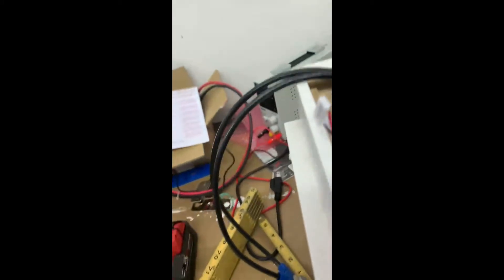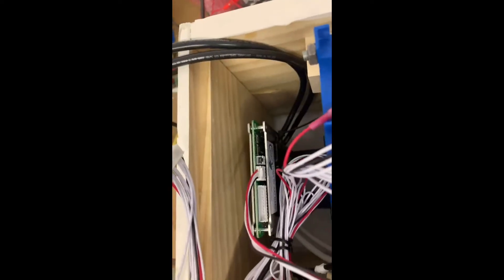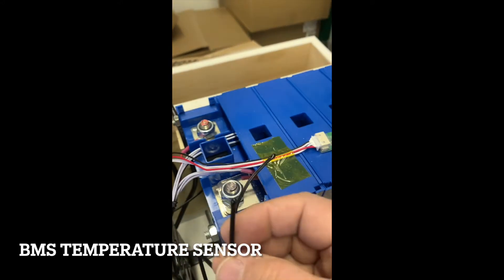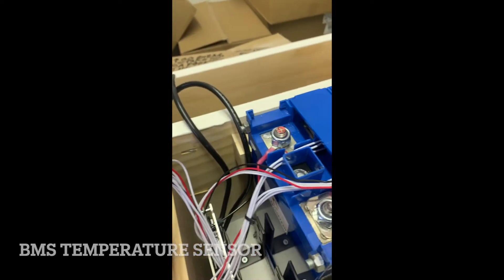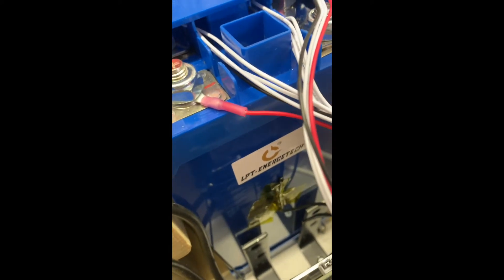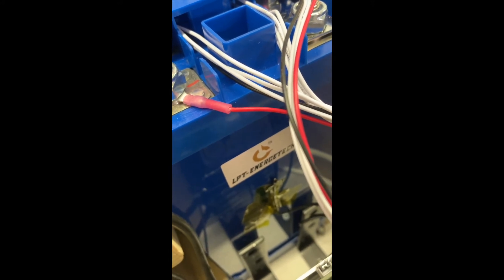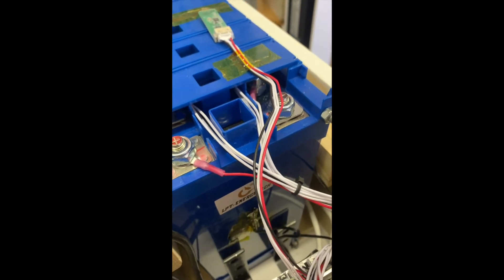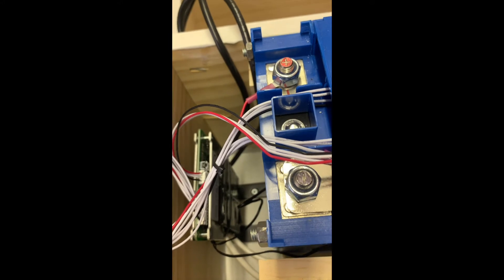Growatt 3000 watt battery build pt 2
24 volt battery build using 3.2 volt Fortune battery cells. I put the battery in a 5 frame Nuc box. This is a bee hive box. The box is sturdy and easy to move around. The baltic birch plywood was from Rockler supply. Most of the electrical wiring and lugs was from Graingers. The breaker, fuse, testing equipment came from DIY solar, Will Prowse's sales page. The batteries came from the electric car company.